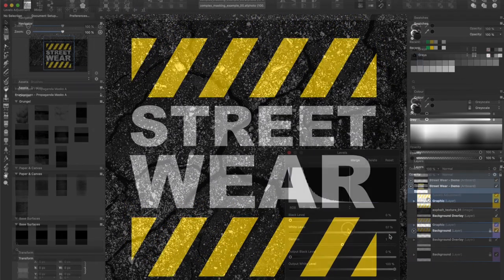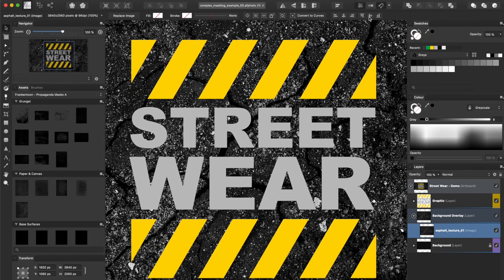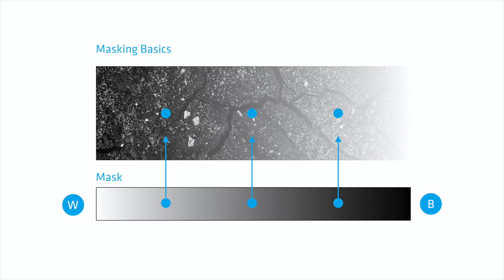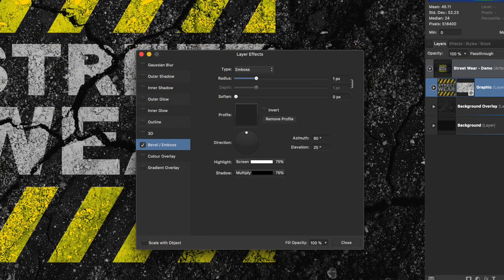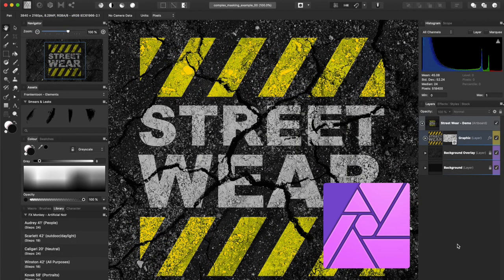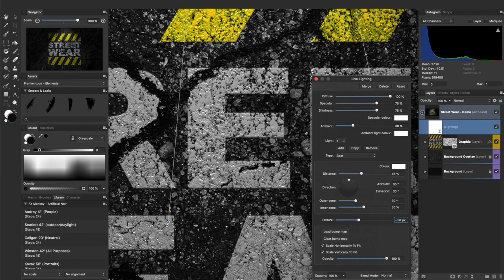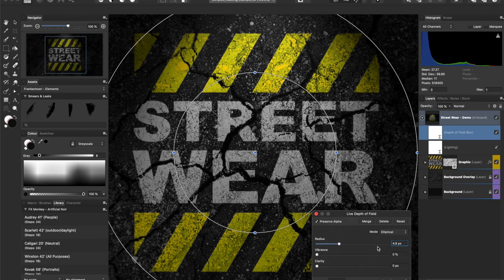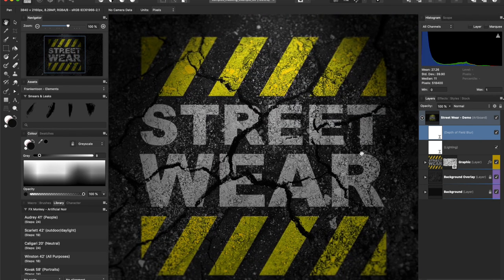Creating Realistic Textures Using a Single Image in Affinity Designer and Affinity Photo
In this tutorial we gonna learn how to turn a boring flat logo, into a powerful semi-realistic graphic, using only a single texture. We'll be using Affinity Designer for the first part and then, we'll be switching to Affinity Photo to apply the final touches.

All these techniques can be perfectly replicated in Affinity Designer and Affinity Photo for Mac and Widows as well.

- - - - - - - - - - - - - - - -  DOWNLOADS  - - - - - - - - - - - - - - - -
• Tutorial Work Files, including processed texture:

- - - - - - - - - - - - - - - -  EXTRA INFO  - - - - - - - - - - - - - - - -

• AFFINITY MARKETPLACE:
Check out our Brush Packs, Assets, Templates and Resources for Affinity Designer, Affinity Photo and Procreate: